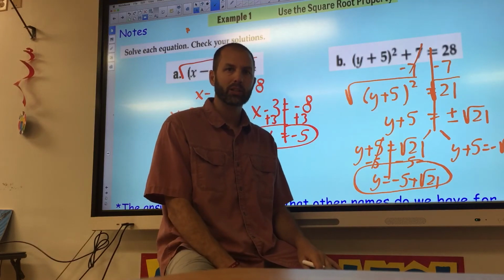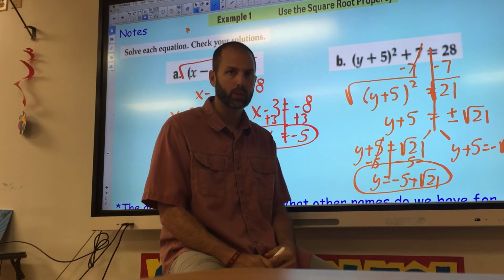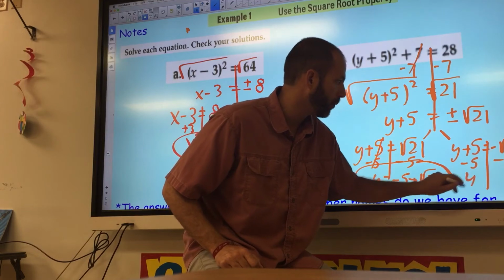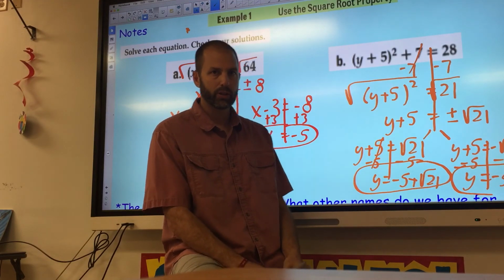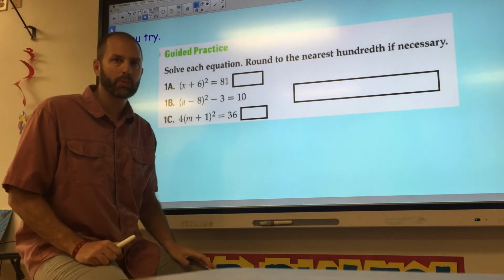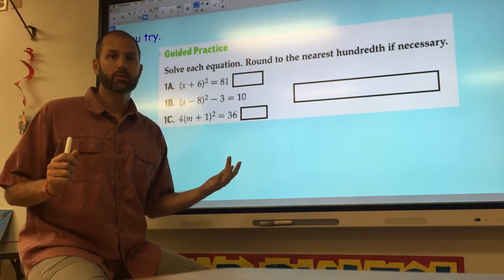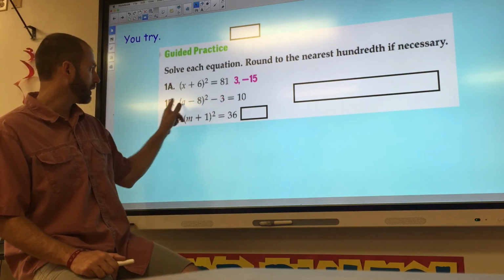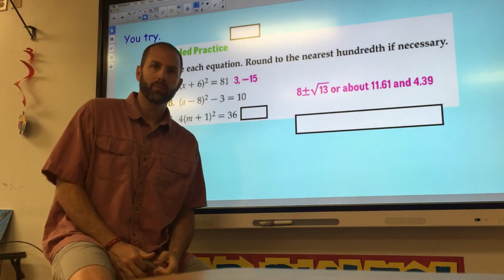Lesson 9.4 Ex 1